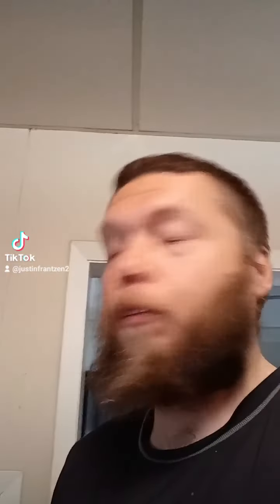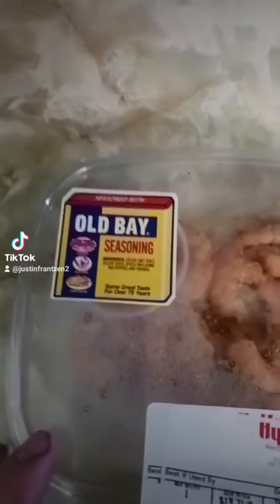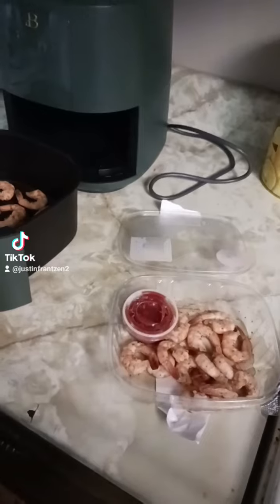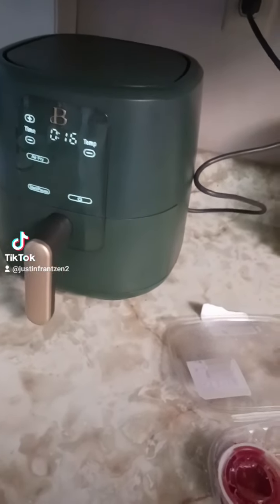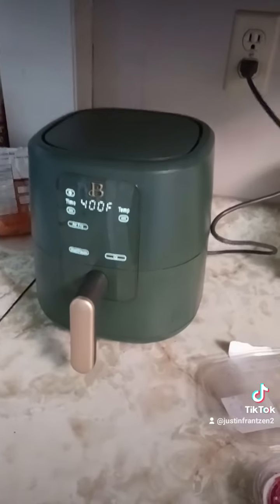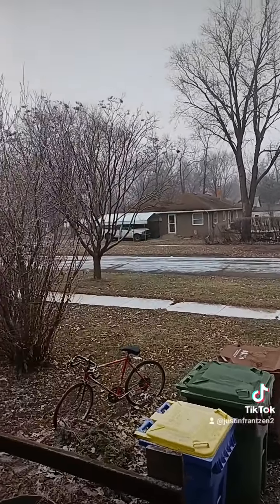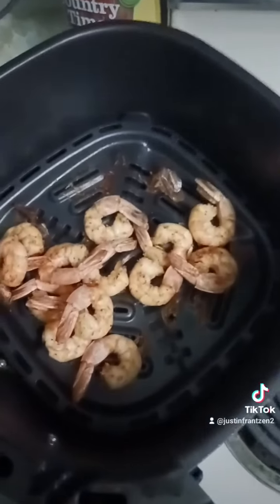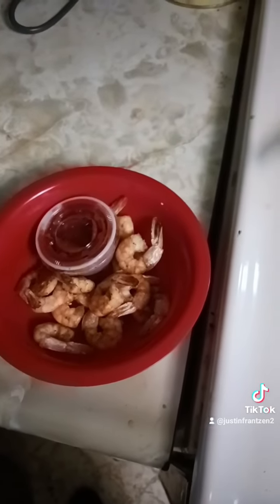Seasoned shrimp in the airfryer oldbayseasoning airfryer shrimp 🍤 🦐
put some shrimp seasoned from oldbayseasoning in the airfryer...Was pretty good